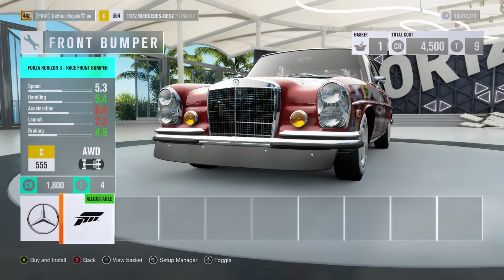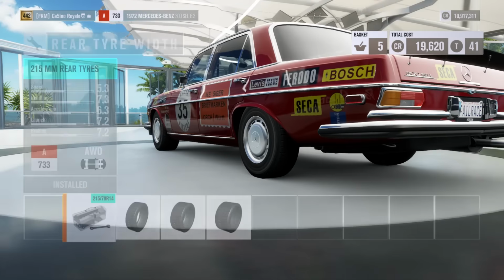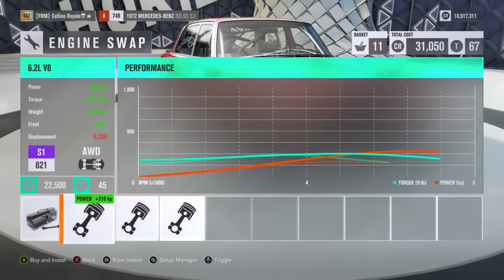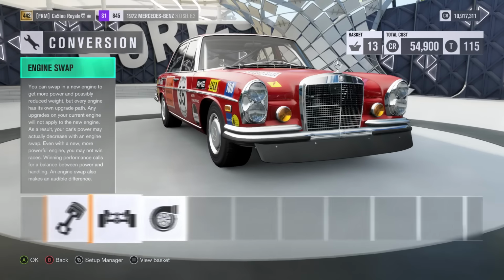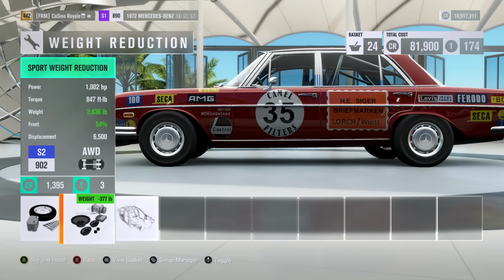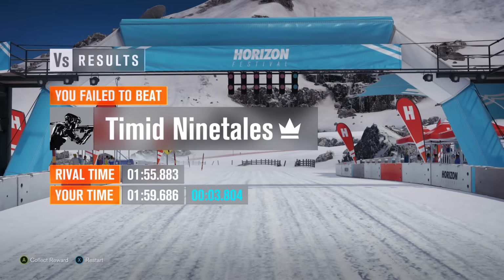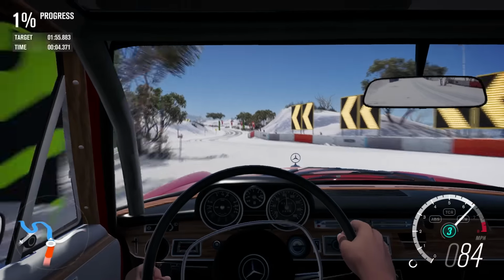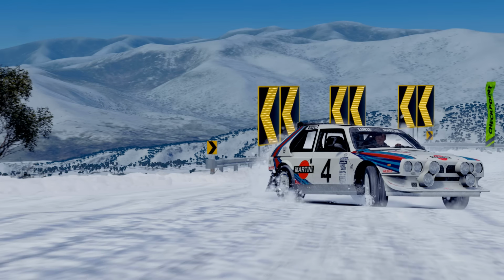Hill Climb Monsters - Ultimate Rally Barge (Mercedes 300 SEL)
The Mercedes 300 SEL has come to Forza Horizon 3, but can this Land ship be fast up our hill climb course ?